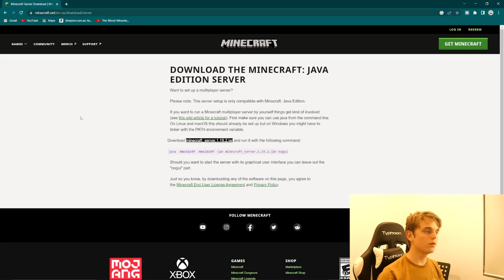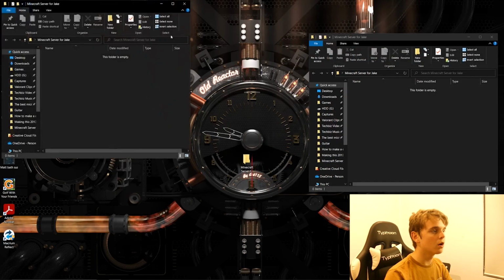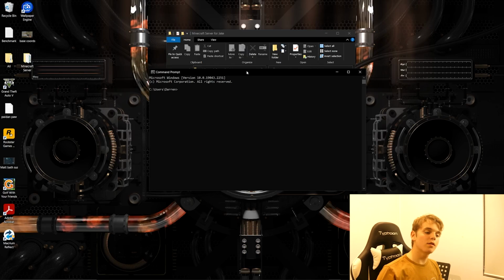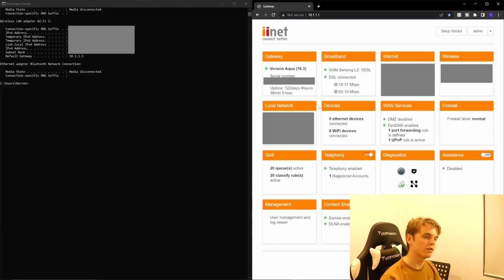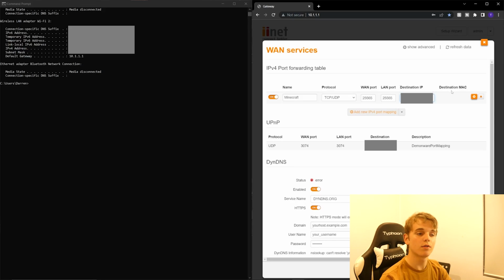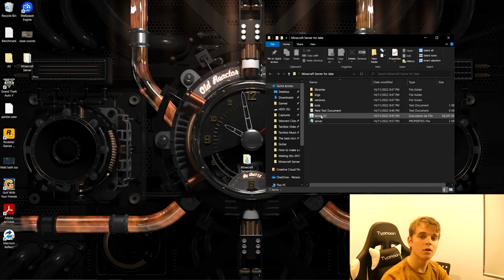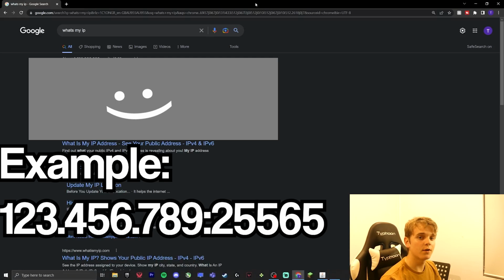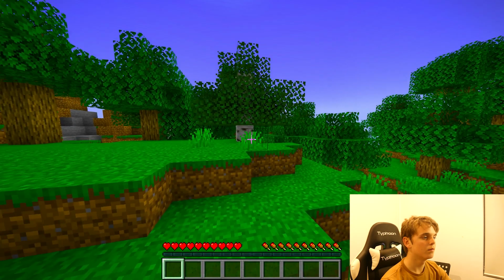How to make a Minecraft Server 1.19.2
This video I'll show you how to portforward and make a minecraft server 1.19.2 on your PC. This is a completely free method that is from the official minecraft page. This method is safe so long as you keep it with your friends. Enjoy the video :)

0:00 Intro
0:16 Server creation
1:21 Portforwarding and online configuration
2:50 Server properties file configuration
3:10 Opening the server
3:30 The IP for your friends to use
4:17 Outro